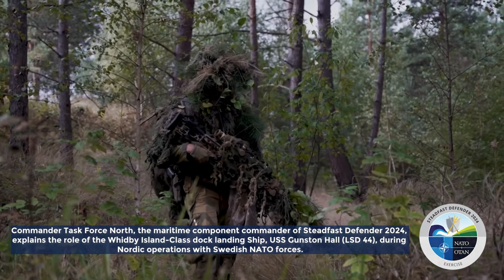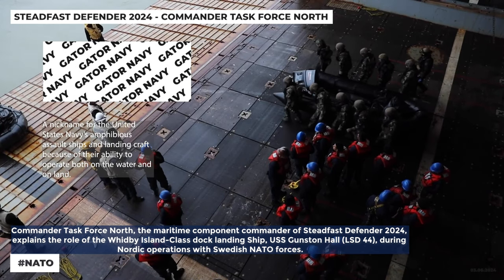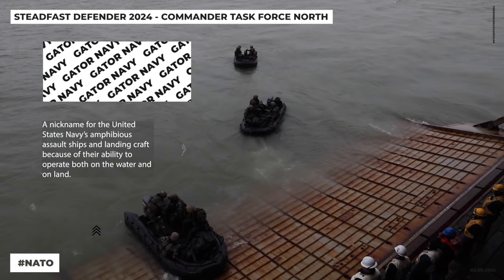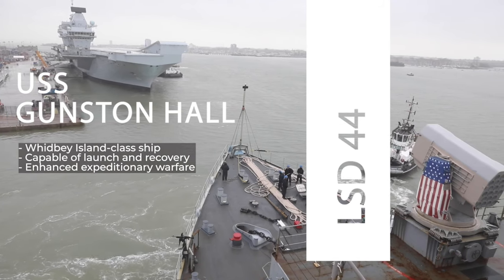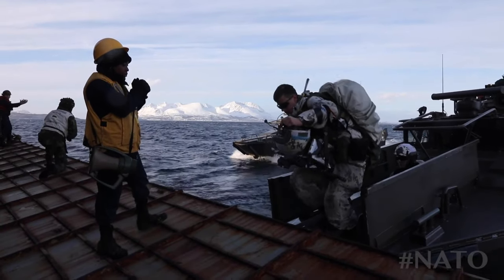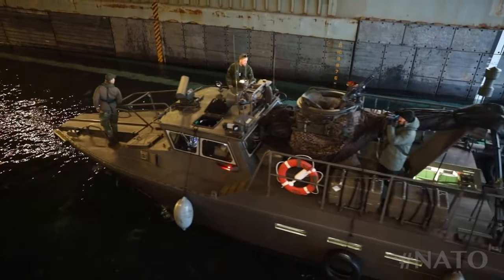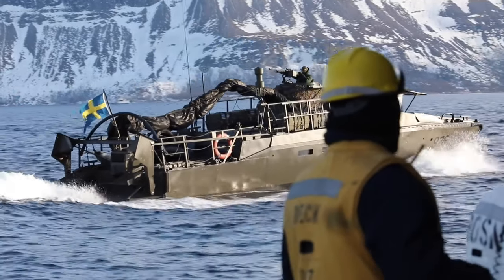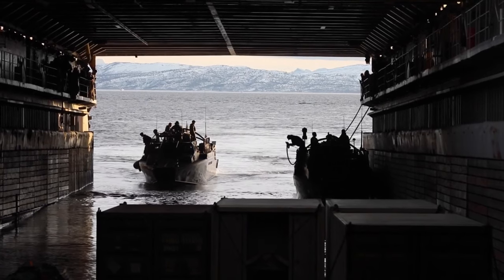USS Gunston Hall (LSD 44) in Nordic Operations with Swedish NATO Forces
Commander Task Force North, the maritime component commander of Steadfast Defender 2024, explains the role of the Whidby Island-Class dock landing Ship, USS Gunston Hall (LSD 44), during Nordic operations with Swedish NATO forces.

Steadfast Defender 2024 Informational Video Featuring USS Gunston Hall
BODø, NORWAY
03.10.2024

NATO's newest member, Sweden, is participating in the organization's largest exercise in decades, continuing a long-standing partnership with the Alliance while showcasing NATO's ability to deploy forces rapidly to reinforce the defense of Europe. (U.S. Navy photo by Mass Communication Specialist Torrey W. Lee)

Film Credits: Video by Chief Petty Officer Torrey Lee
Commander, U.S. 2nd Fleet